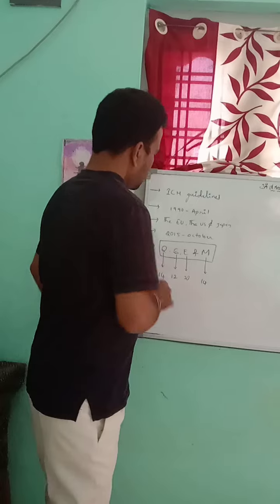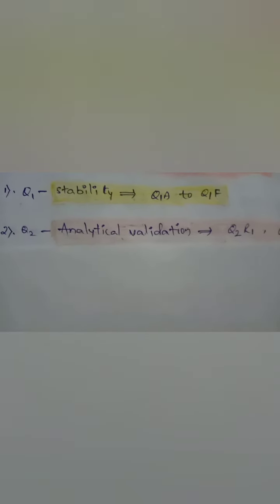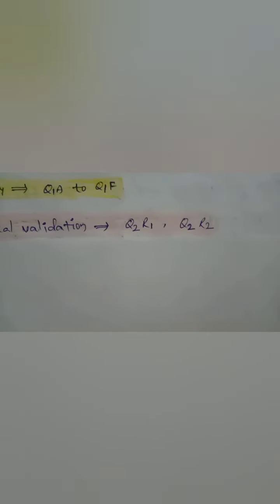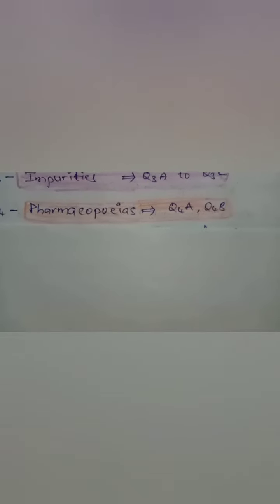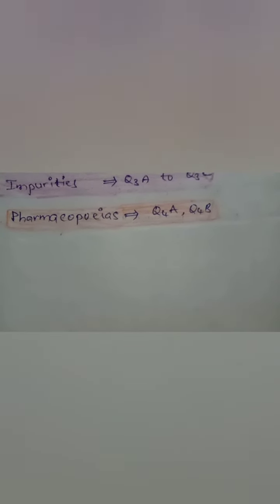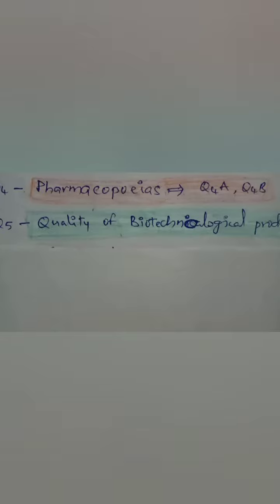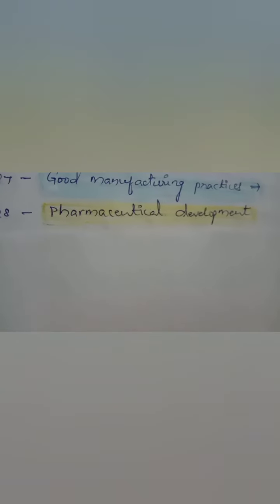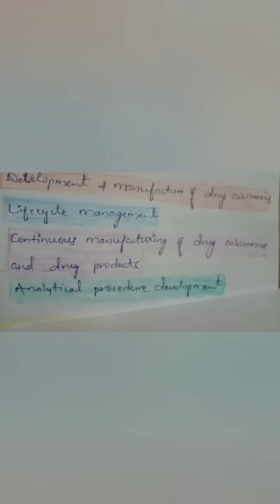//ICH Guidelines //quality guidelines//